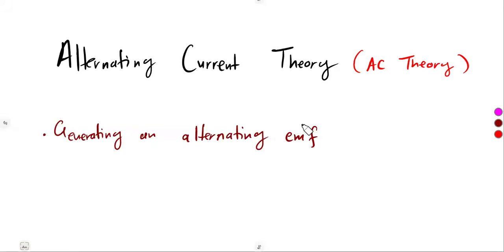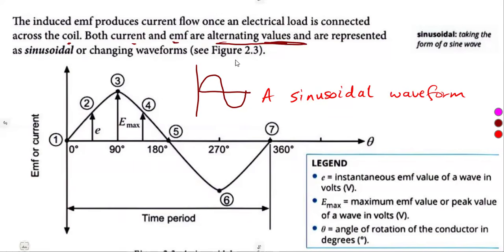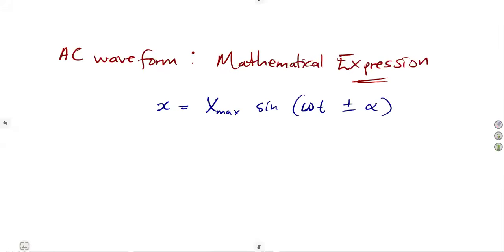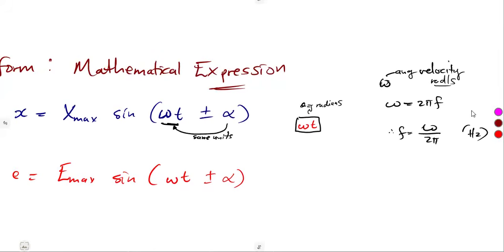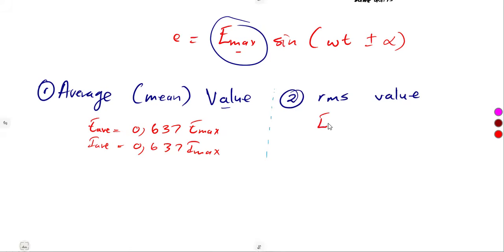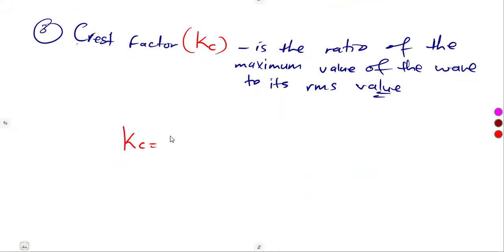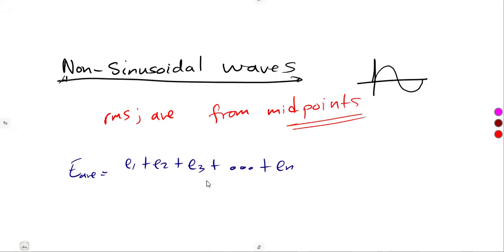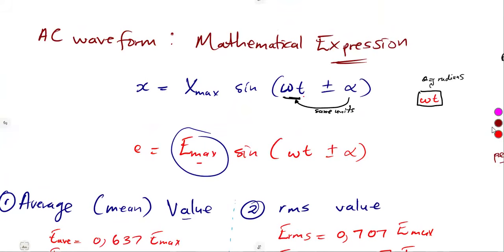Electrotechnics N5 AC Theory - Generating an Alternating emf Introduction